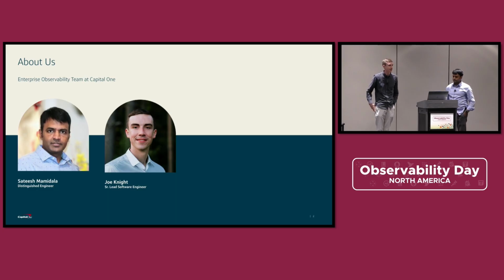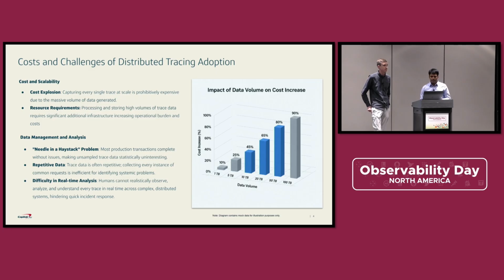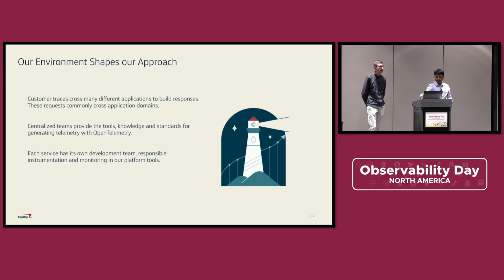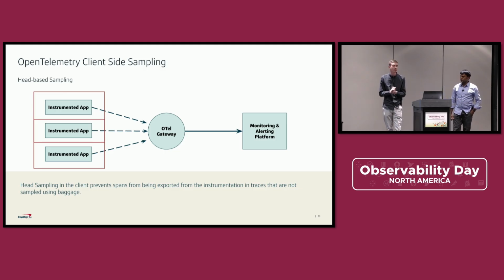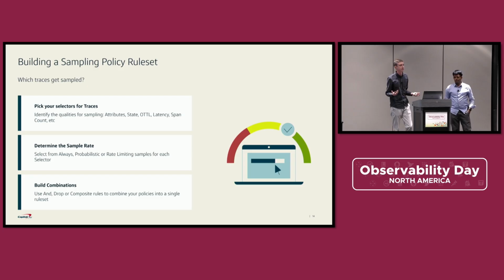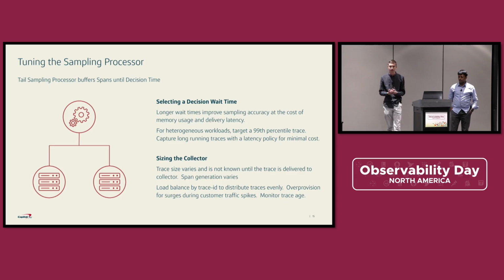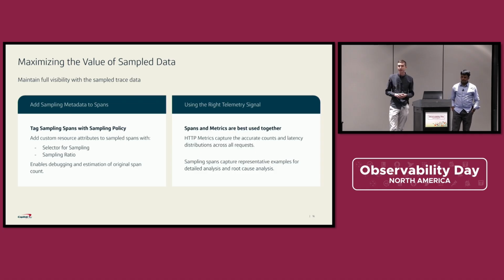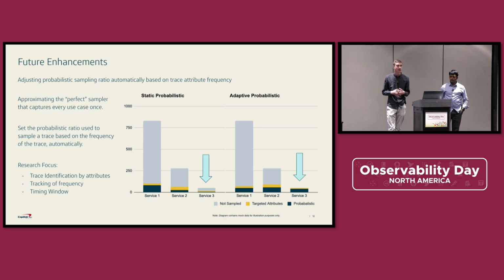From Data Overload To Optimized Insights: Implementing OTel Samp... Joseph Knight & Sateesh Mamidala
From Data Overload To Optimized Insights: Implementing OTel Sampling for Smarter Observability - Joseph Knight & Sateesh Mamidala, Capital One

Distributed Tracing with OpenTelemetry provides incredible insight into services, but can incur significant costs if not well managed. Sampling is a key part of an effective tracing rollout, yet its implementation can be challenging to set up and adopt.

Managing massive amounts of monitoring data from many interdependent services requires a flexible sampling solution, not a one-size-fits-all approach. The best sampling method depends on how your applications are deployed and how your observability system is designed. The key is to create a strategy that fulfills specific needs and provides the desired cost savings.

This case study examines the technical and cultural transformations required to implement open-source sampling components within a large enterprise setting. This session will address the deployment of these sampling components, the migration of end-users to sampling, and the resulting impact on data ingestion, offering insights applicable to your organization.